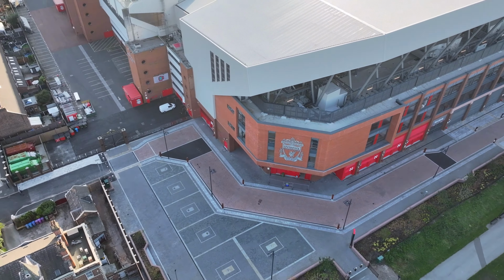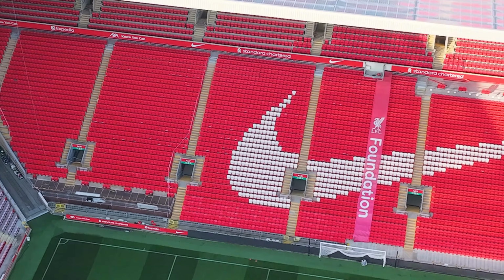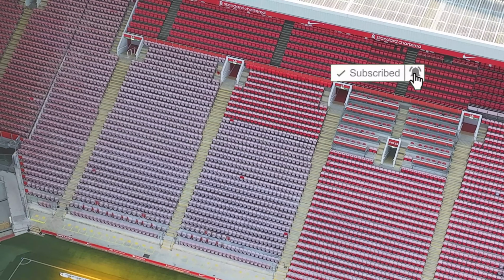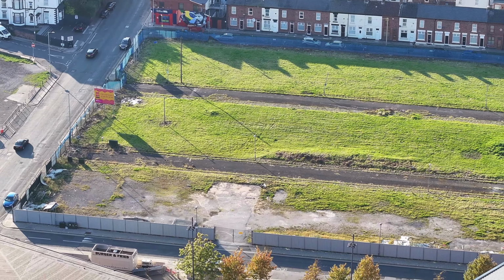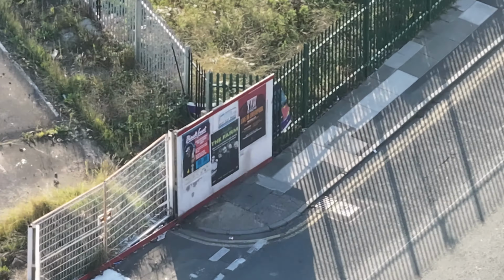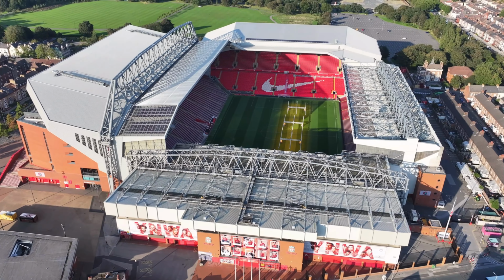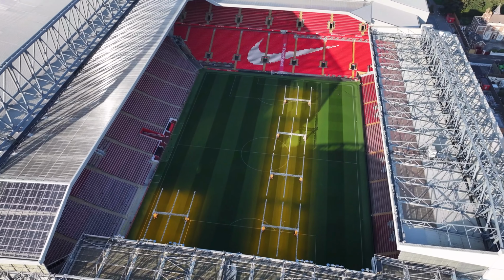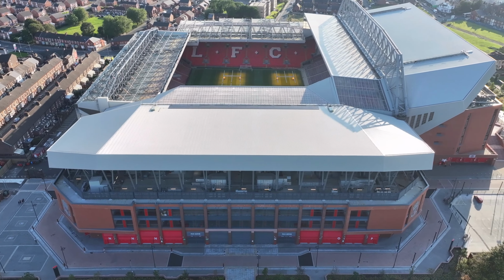Liverpool FC Final Anfield Stadium Expansion Update 18-09-2024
A final look at the progress made at Anfield Stadium update on Wednesday 18th September. This will be last video but one to check on the little bits that need finishing. Any comments welcome Thankyou SS Skies